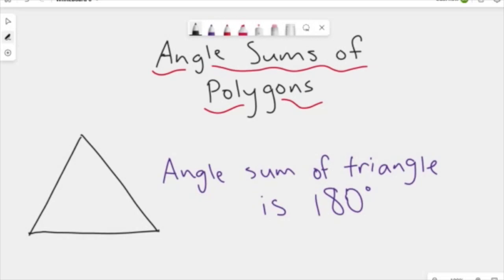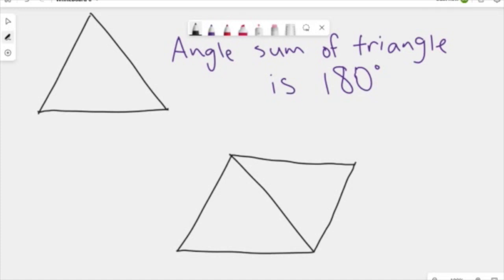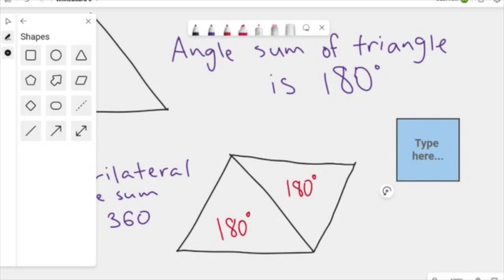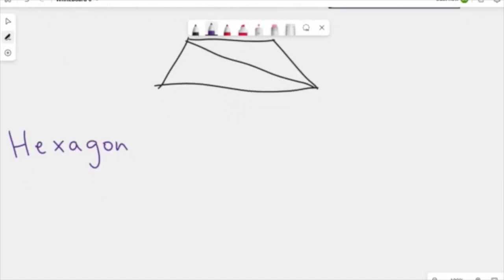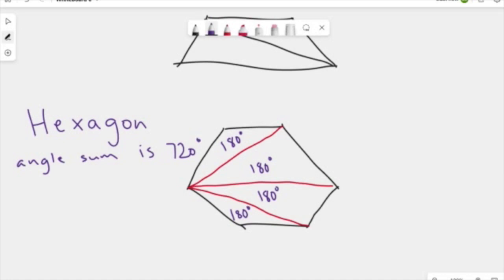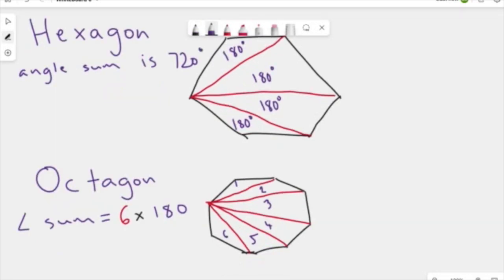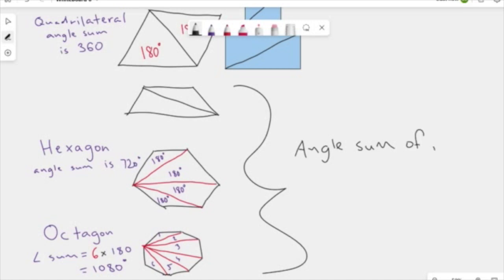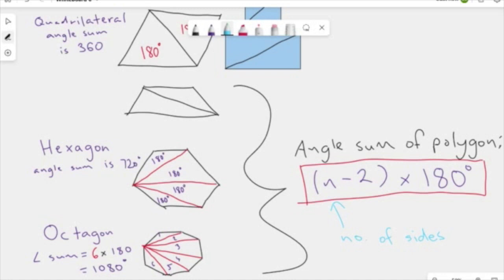Angle Sums of Polygons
Finally, we will build on our understanding of the angle sum of a triangle to intuitively develop a formula for the angle sum of various polygons of different side lengths.